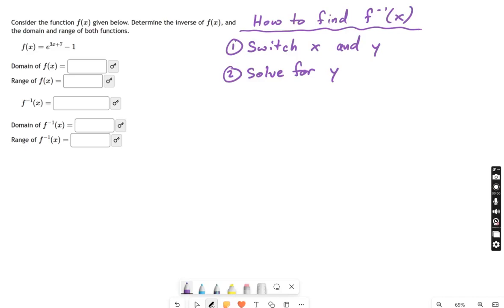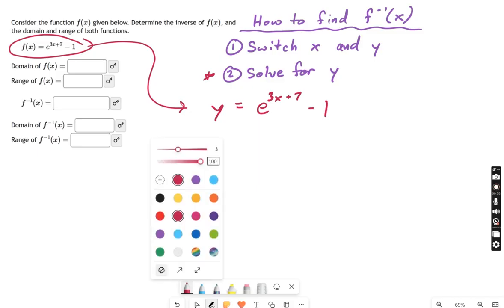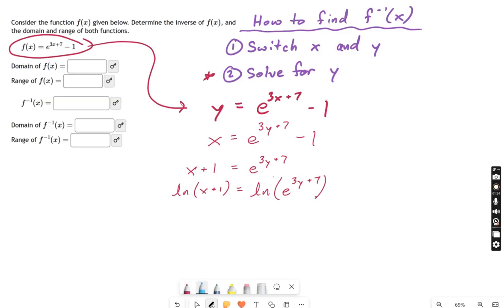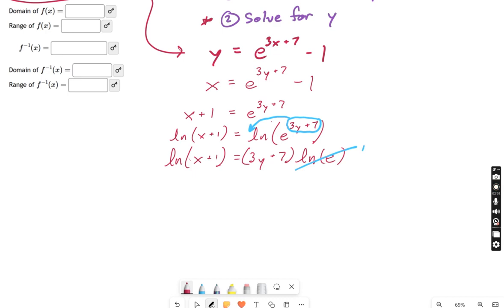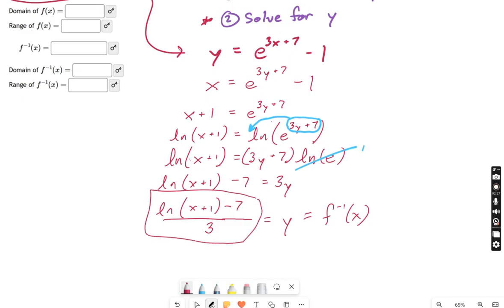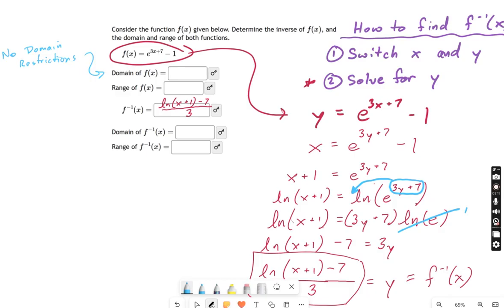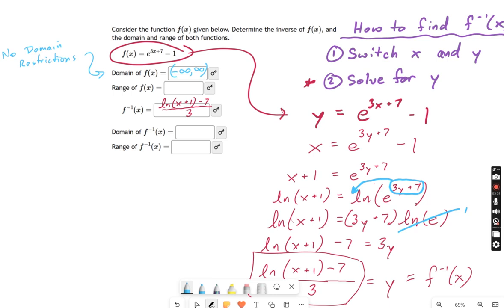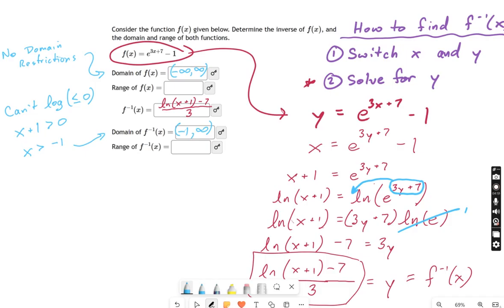SM3.06.48 - Finding Inverse of an Exponential Function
Murphy Math --
Find the inverse of an exponential function.  Basic review of inverse strategy (switch x and y), with brief discussion of domain and range for exponential and logarithmic functions.